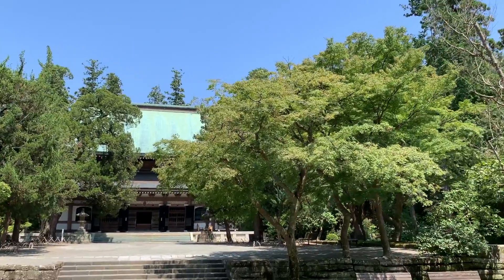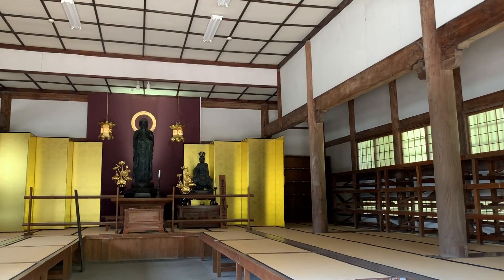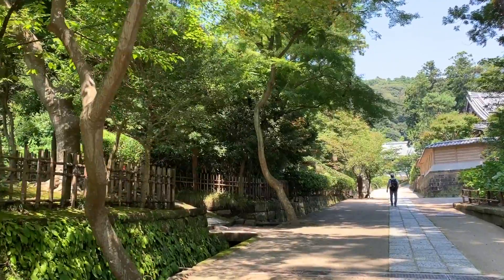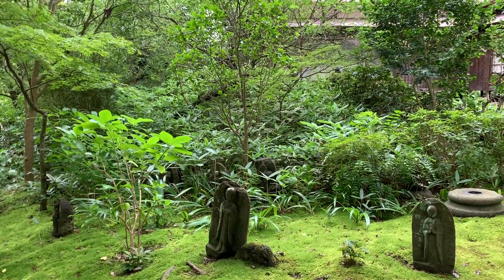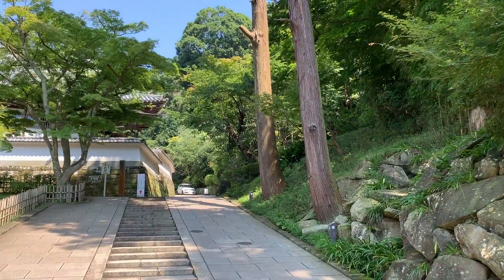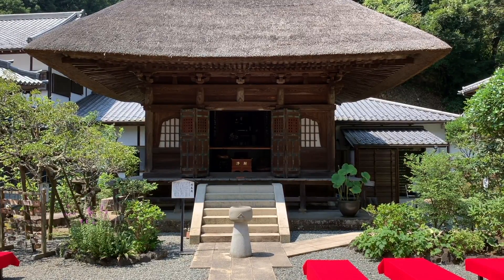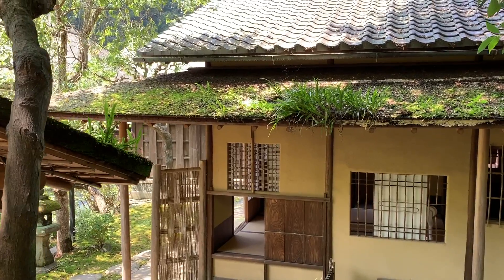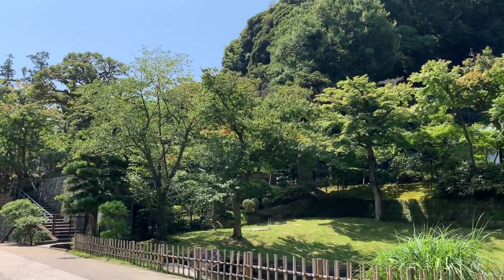Engakuji Temple: a step into the magical world of Zen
In this video we visit Engakuji, one of the most important Zen temples in Japan. The temple was founded in 1282 in Kamakura - Japan’s ancient capital. An active Zen training center to this day, Engakuji consist of several big and small temples, meditation halls and other temple buildings that are built alongside a central avenue, leading to the foot of the hill on the opposite end of the complex. In this video you will see some of the main temple buildings but there is so much more to see  - walking around the temple grounds, taking a side alley and discovering yet another small temple or a secret garden is a part of Engakuji’s charm.

Apart from the beautiful old temple buildings, what I especially love about Engakuji is how green it is - its ancient cedar groves are filled with bird song and the gates of each temple open to beautiful gardens. Their old statues and stone lanterns covered with moss speak of Engakuji’s centuries of history and infuse the place with a sweet wabi feeling, so treasured by the followers of Zen.

Engakuji is a place where you can join and experience a true Zazen (sitting meditation) session, participate in a tea ceremony, have a glimpse of what the life in a monastery is like, see some national treasures and more. If you plan to visit Tokyo in the future and would like to visit Engakuji and Kamakura with me message me - I would love to organize a tour for you.

If you enjoyed this video please, give it a LIKE on my YouTube channel.

READ my blog on Facebook for a deeper view of Japan’s unique traditions and spirituality

ABOUT THE SPIRIT OF JAPAN TOURS:
In Japanese, the character WA (和) means harmony and equilibrium. The concept of WA can be observed in every aspect of life in Japan: from the way society functions to the harmonious way the elements of a Japanese garden are combined and the elegant, precise movements of a master performing a tea ceremony - all of that is WA and all aim to achieve perfect harmony.
At Spirit of Japan Tours we are dedicated to help you experience the spirit of WA on a deep and transformational level. Our carefully crafted tours incorporate the best of Japan’s irresistible charm: its ancient history and traditions, awe-inspiring natural beauty and its unique blend of spirituality, based on Zen and native Shinto practices. They are a joyful creation that will enhance your sense well-being and enjoyment of life and help you discover your own inner WA - the place where you are in perfect harmony with your own self and the world.